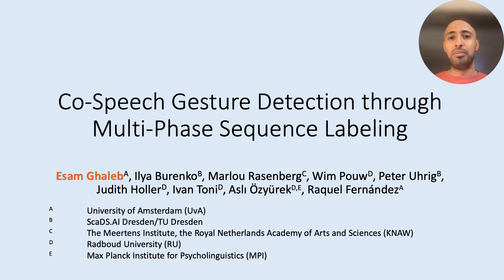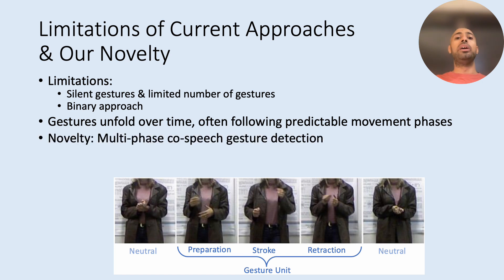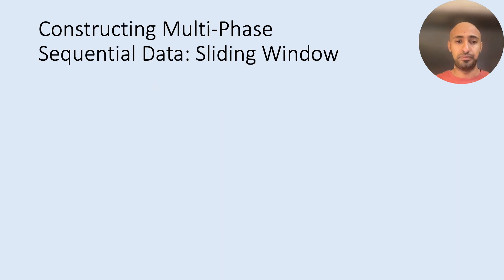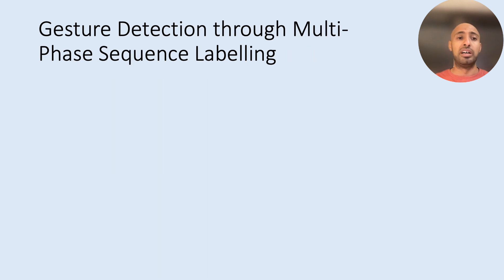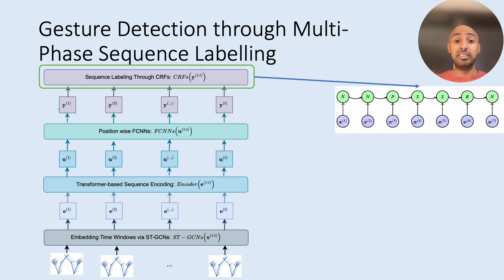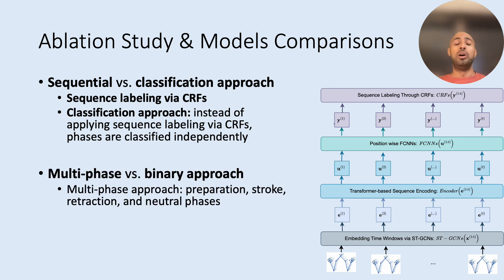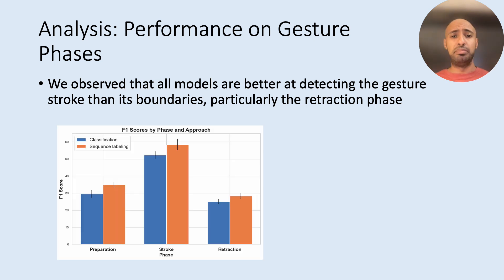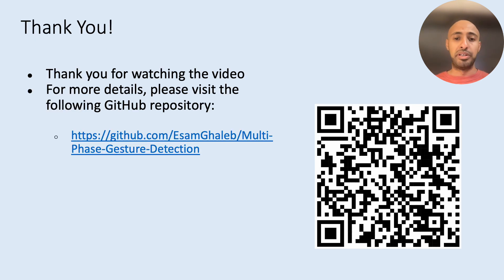Co-Speech Gesture Detection Through Multi-Phase Sequence Labeling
Authors: Esam Ghaleb; Ilya Burenko; Marlou Rasenberg; Wim Pouw; Peter Uhrig; Judith Holler; Ivan Toni; Aslı Özyürek; Raquel Fernández
 Description: Gestures are integral components of face-to-face communication. They unfold over time, often following predictable movement phases of preparation, stroke, and retraction. Yet, the prevalent approach to automatic gesture detection treats the problem as binary classification, classifying a segment as either containing a gesture or not, thus failing to capture its inherently sequential and contextual nature. To address this, we introduce a novel framework that reframes the task as a multi-phase sequence labeling problem rather than binary classification. Our model processes sequences of skeletal movements over time windows,  uses Transformer encoders to learn contextual embeddings, and leverages Conditional Random Fields to perform sequence labeling. We evaluate our proposal on a large dataset of diverse co-speech gestures in task-oriented face-to-face dialogues. The results consistently demonstrate that our method significantly outperforms strong baseline models in detecting gesture strokes. Furthermore, applying Transformer encoders to learn contextual embeddings from movement sequences substantially improves gesture unit detection. These results highlight our framework's capacity to capture the fine-grained dynamics of co-speech gesture phases, paving the way for more nuanced and accurate gesture detection and analysis.